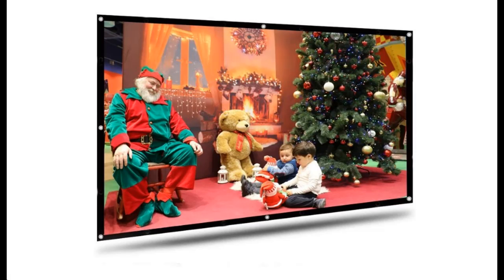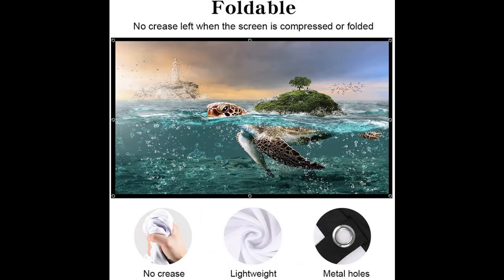JIMVEO 100 inch Projector Screen 16:9 Foldable Anti-Crease Portable Projection Screens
Overview/Details/Reviews| JIMVEO 100 inch Projector Screen 16:9 Foldable Anti-Crease Portable Projection Screens for Home Theater Outdoor Indoor Use

JIMVEO 100 inch Projector Screen 16:9 Foldable Anti-Crease Portable Projection Screens for Home Theater Outdoor Indoor Use